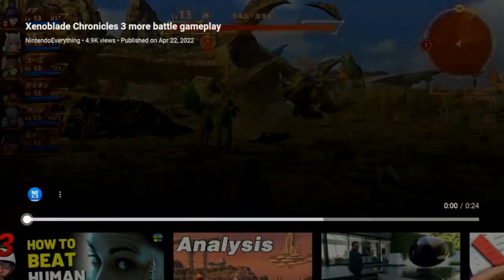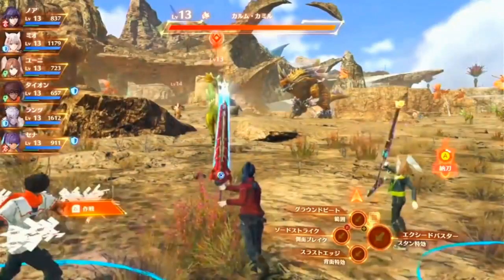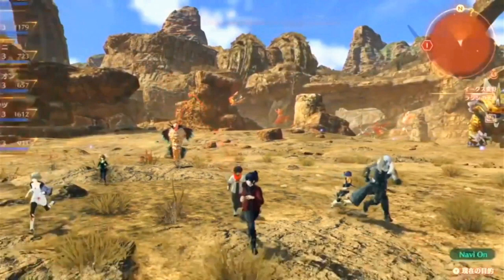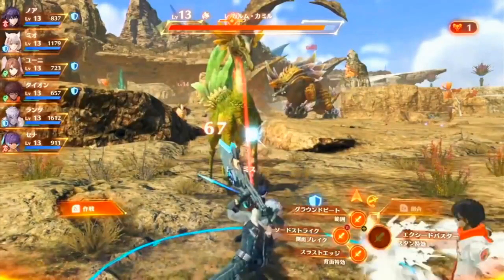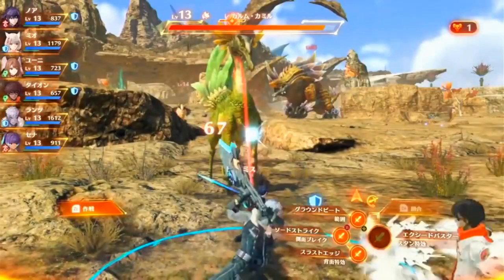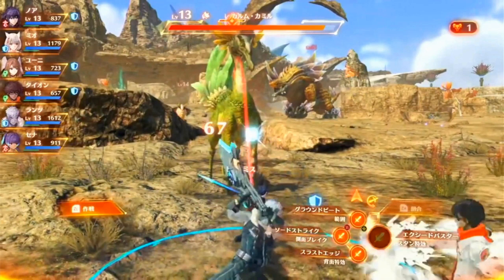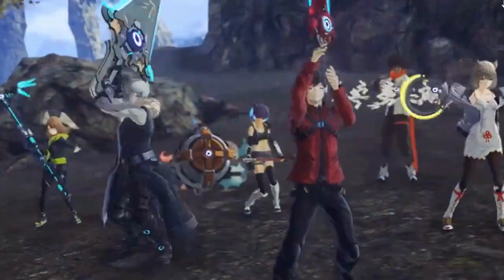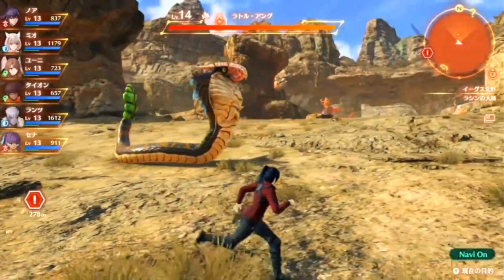New Official Xenoblade 3 Gameplay and Location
Monopon dropped a new flowchart with updated relationships and new characters. This is the most up to date relationship chart we have so far.  Thank you all so so much for all the continued support!

Play Xenoblade